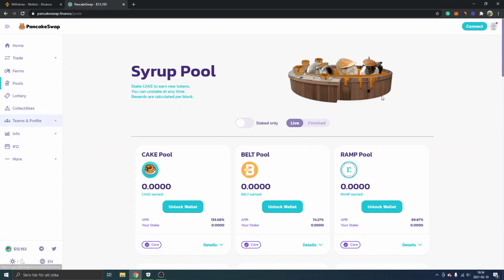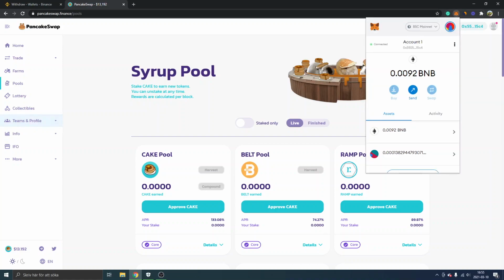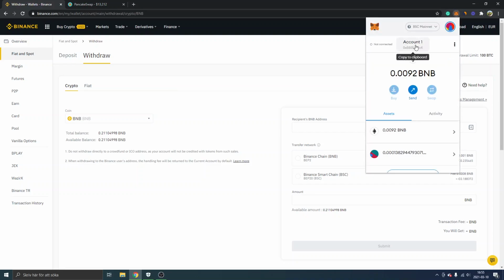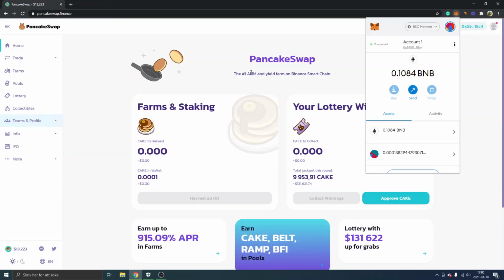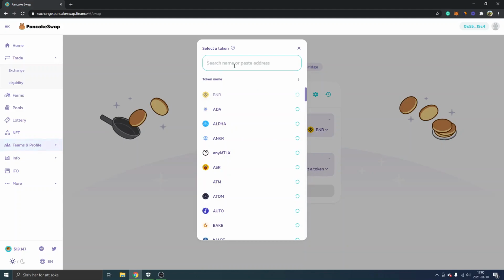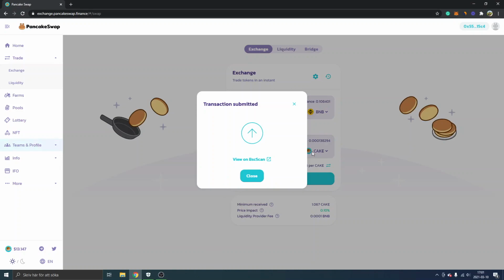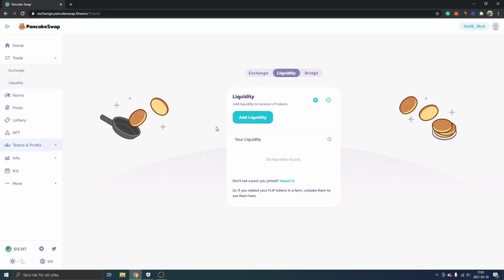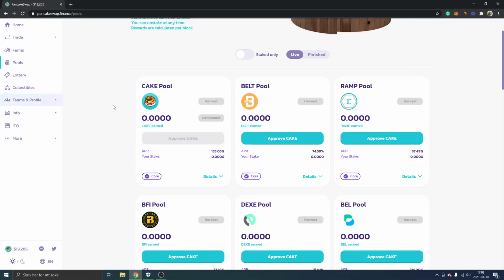PancakeSwap Tutorial - How To Trade BNB & Stake CAKE Tokens for Rewards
PancakeSwap Tutorial - How To Trade BNB & Stake CAKE Tokens for Rewards - DeFi Yield Farming With Low Fees & High APR - Register on Binance and Get 10% Kickback on Trading Fees:

New to Binance Smart Chain & MetaMask? Watch my video - How To Use Binance Smart Chain With MetaMask Wallet & PancakeSwap (TUTORIAL) :

In this video, I'll show you step by step how to get started with pancakeswap and make your first trade with Binance Coin BNB and CAKE Tokens. I'll also show you real quick how to deposit BNB to your MetaMask wallet.

You'll see how you can stake CAKE crypto easily and get rewards for doing it.

Binance Smart Chain is great if you're looking for low fees on transaction, and they're also offering opportunities to stake several different cryptocurrencies and provide liquidity.

I hope to see you around!